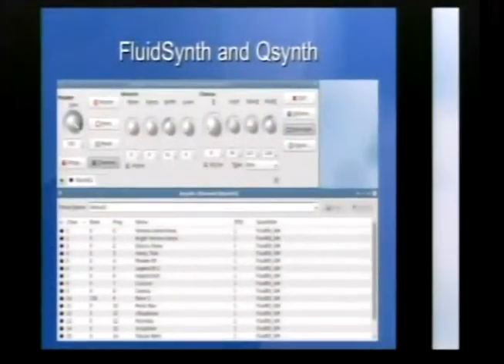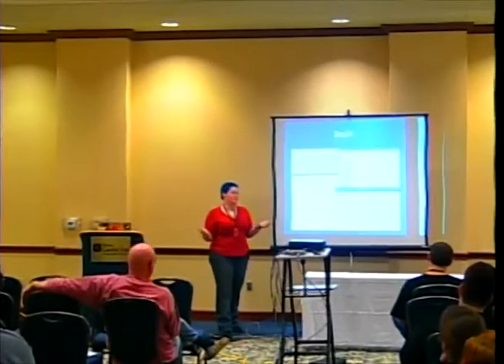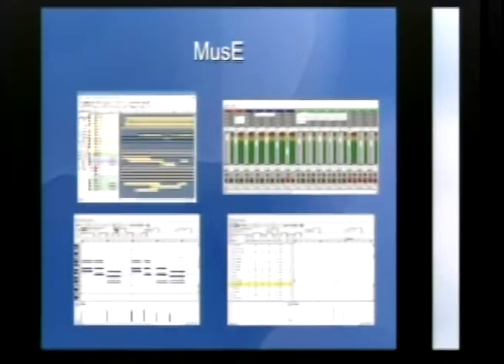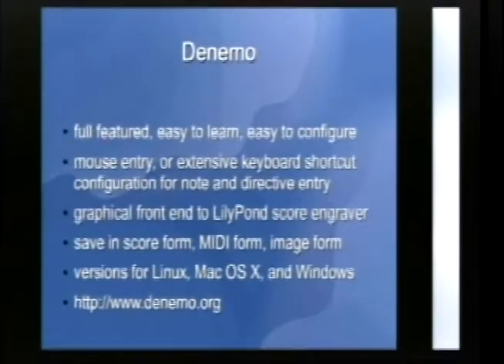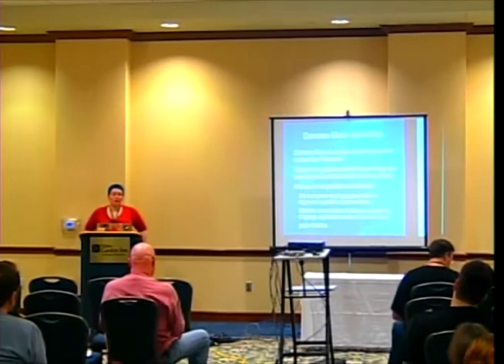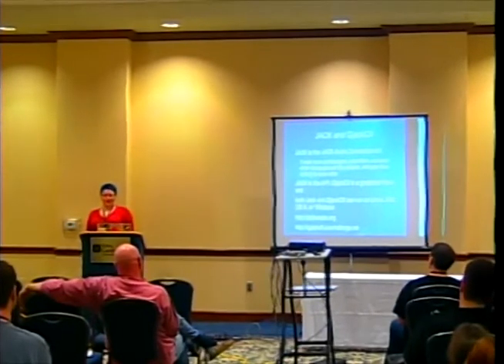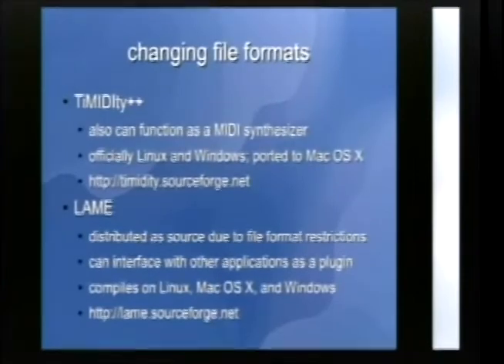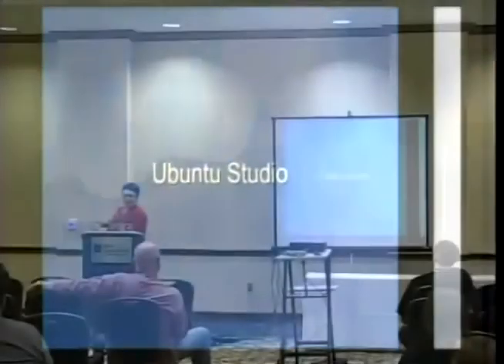NOTACON 8: The Free Software Studio: Open-Source Tools for Musical Exploration and Composition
Speaker: Nicolle "rogueclown" Neulist

Are you curious about making music on your computer, but not sure where to start? Have you already started to explore the world of computer music, but you're curious about expanding your suite of creative tools? Do you want to do all of this without breaking the bank? No matter whether you run Linux, Windows, or Mac OS X, there is a full range of free and open source musical composition tools available to help you explore and expand your musical ideas. This talk is your guided tour of the kinds of software available, specific programs and frameworks to try out, and how to get it all working together to make beautiful music, for whatever your definition of beautiful.